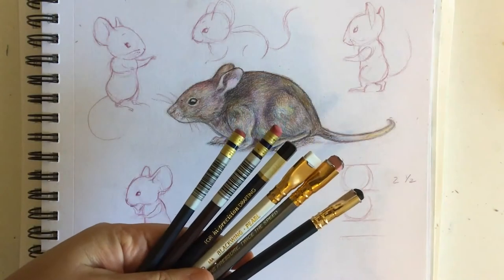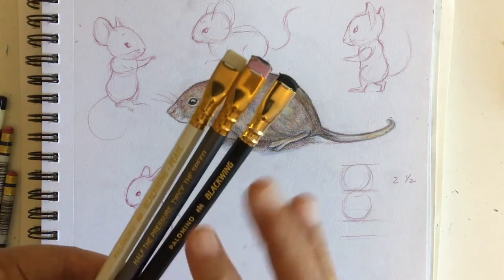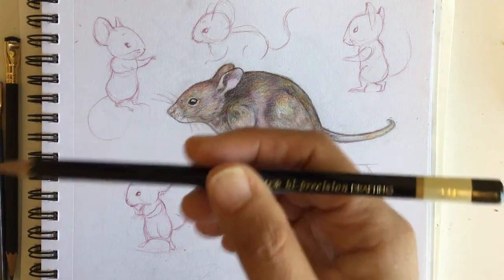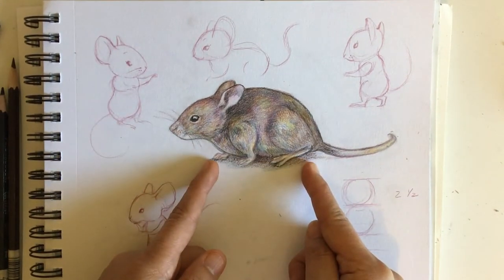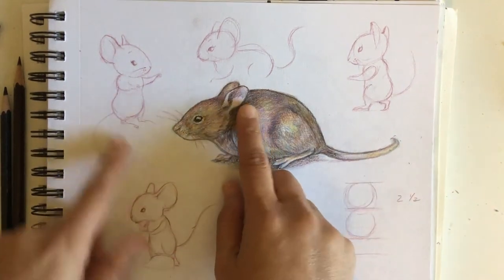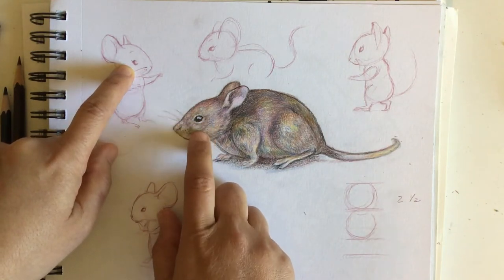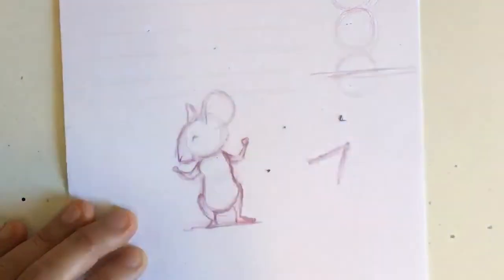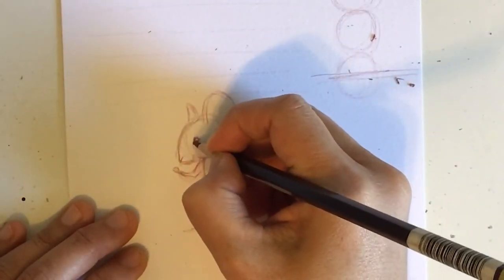How to Draw a Stylized Mouse for Illustration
This video is a tutorial on how I work on stylizing a mouse. You can use these steps to understand how to do your own stylized animal characters. I will also go over the pencils I like to use.

Video on the Blackwing 602.  A box of 12 costs about $25 as of 2020.